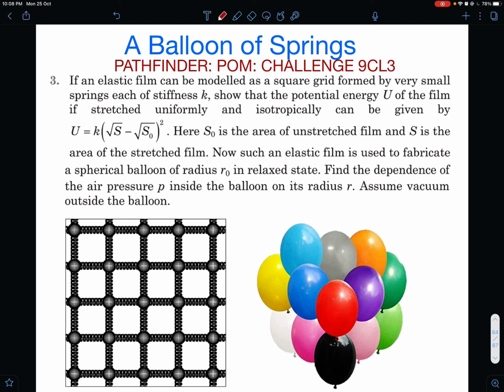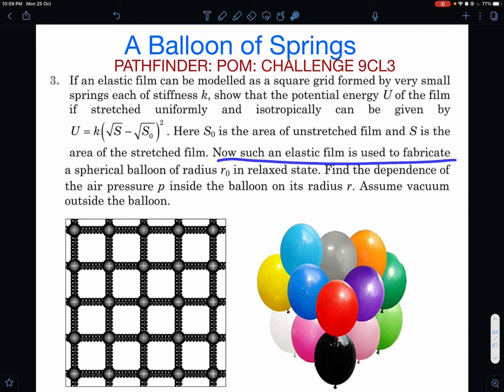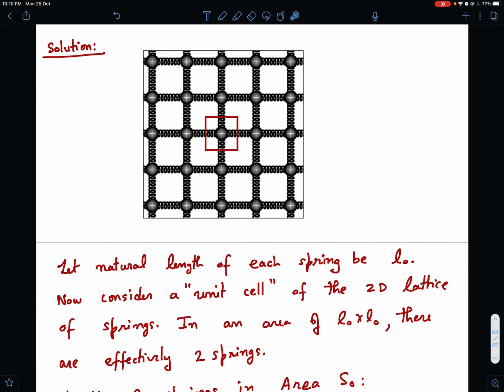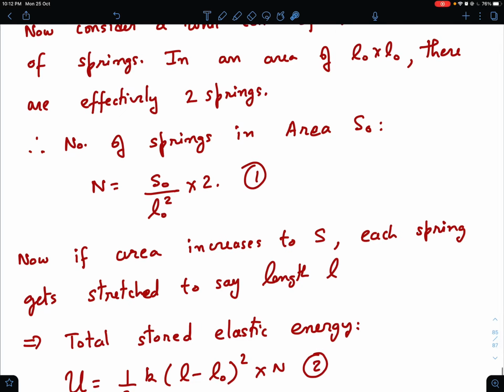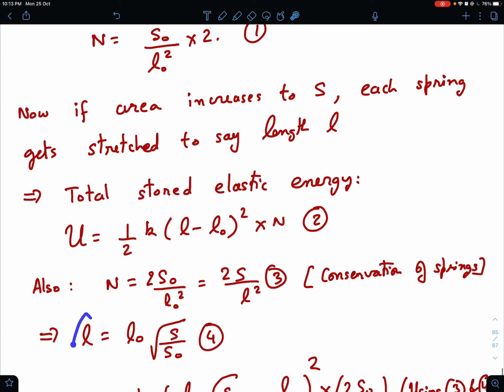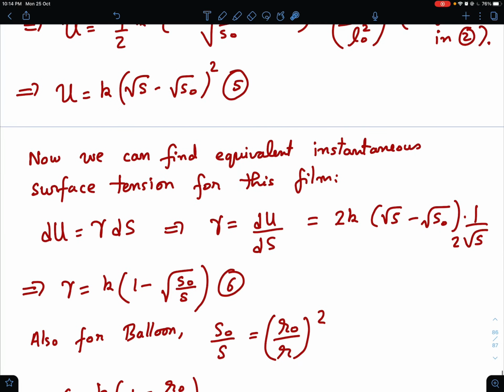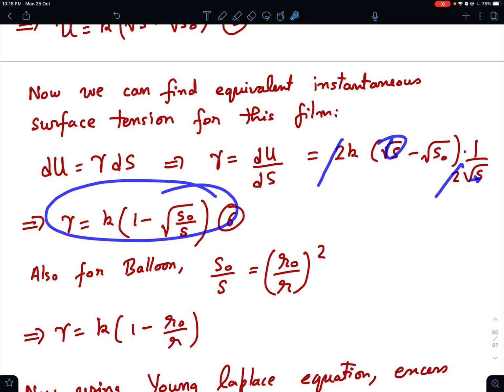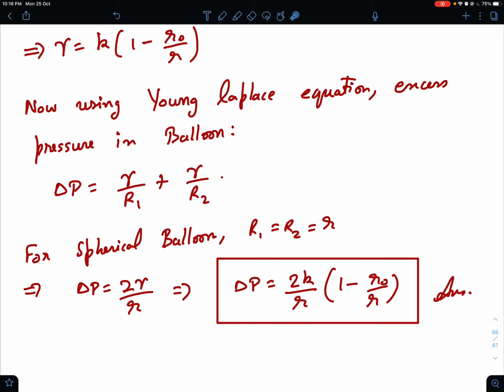PATHFINDER| SURFACE TENSION | CHALLENGE 3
A CUTE CONCEPTUAL PROBLEM ON BASIC UNDERSTANDING OF YOUNG LAPLACE EQUATION | TICKLING PROBLEM